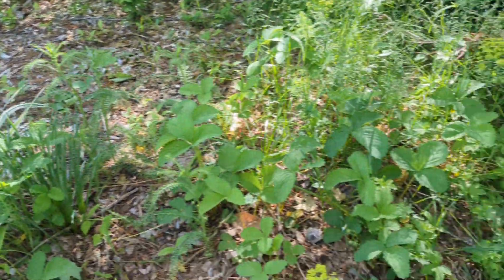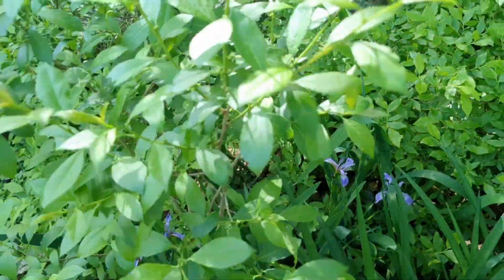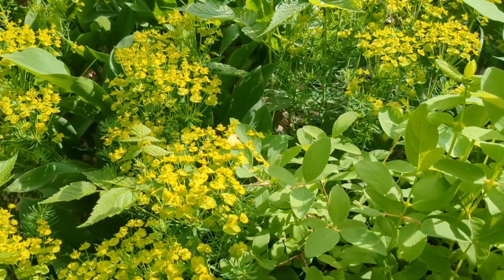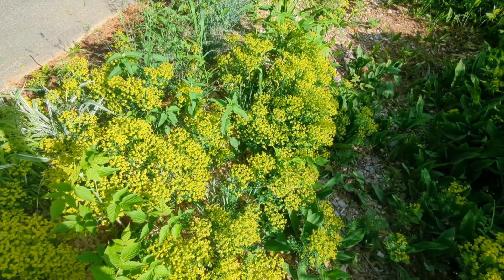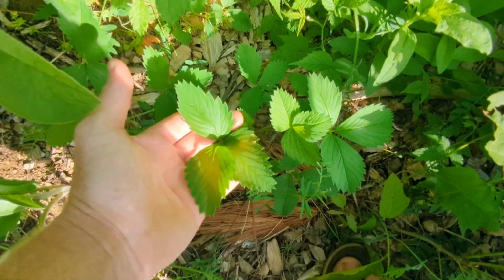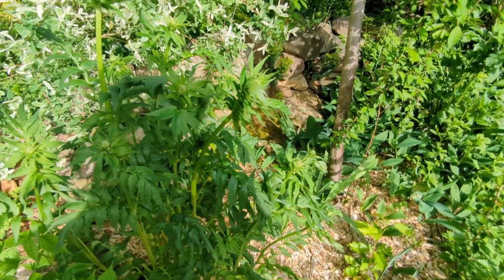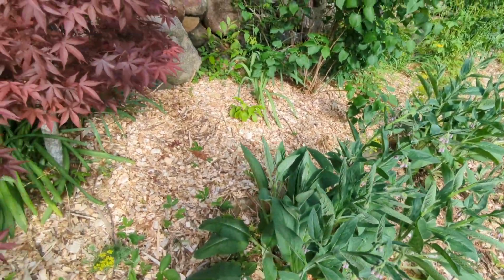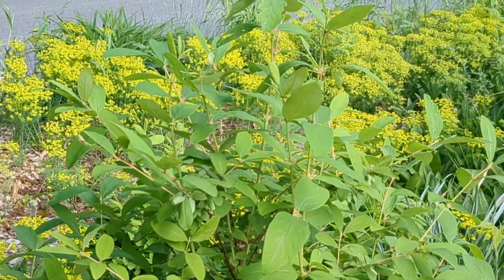The Neighbor Space in Late May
Today we're looking at how our front gardens have developed and our strategies for progressing them further.

Want to support future videos another way?